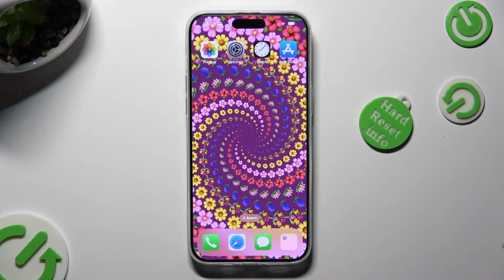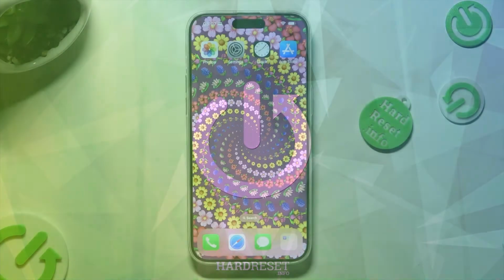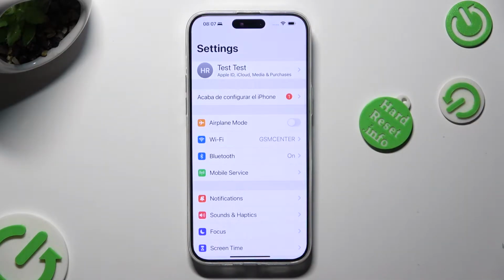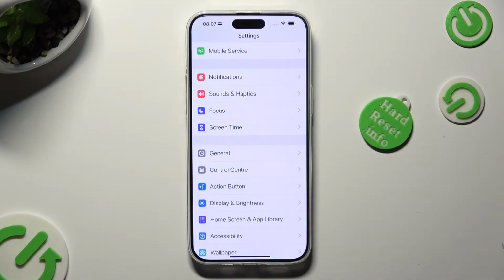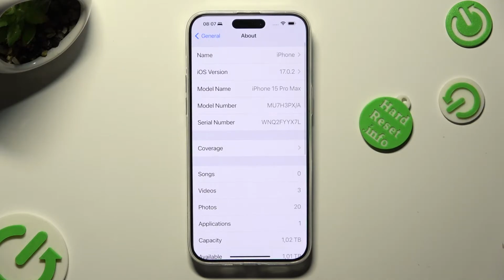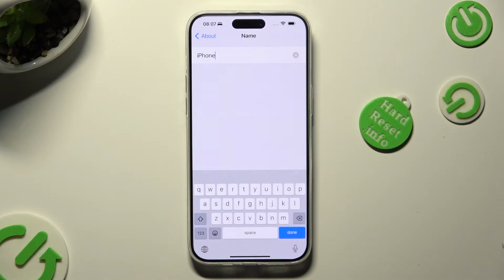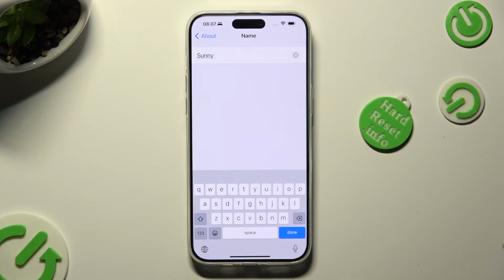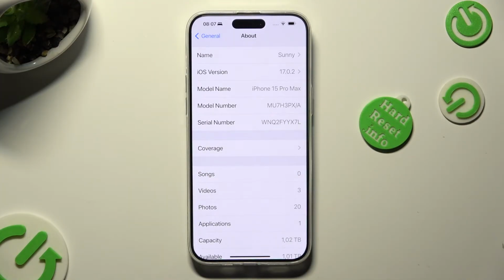How to Change Device Name on iPhone 15 Pro Max?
In this tutorial video, we'll demonstrate how to personalize your iPhone 15 Pro Max by changing its device name. Customizing your device's name can make it uniquely yours and help you identify it easily in a crowded network. Learn how to update the device name on your iPhone 15 Pro Max to reflect your style and preferences.

How to Modify Device Name on iPhone 15 Pro Max?
How to Change Your iPhone 15 Pro Max's Name for Personalization?
How to Make Your iPhone 15 Pro Max Unique by Renaming It?